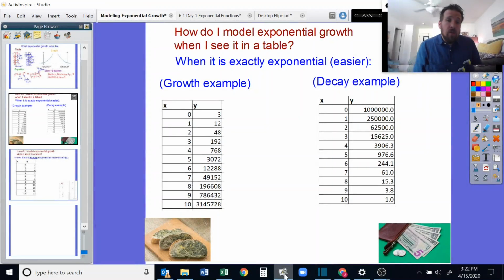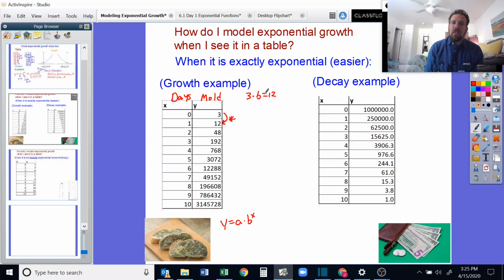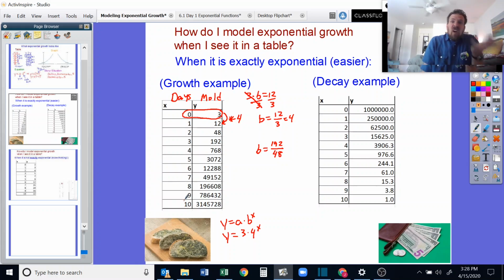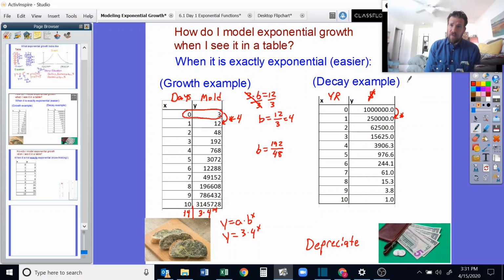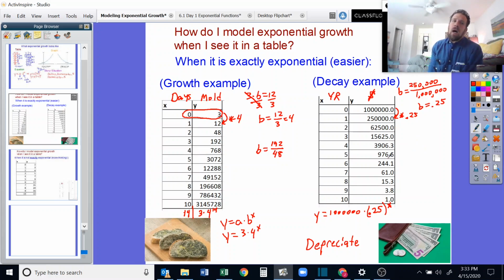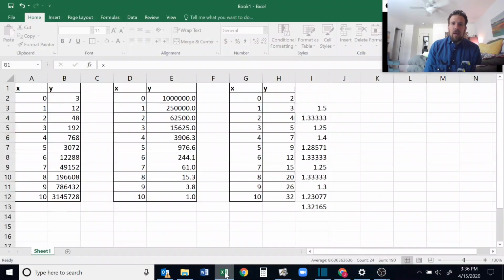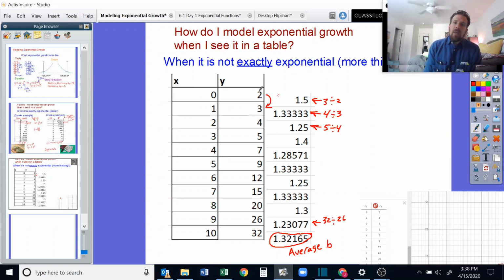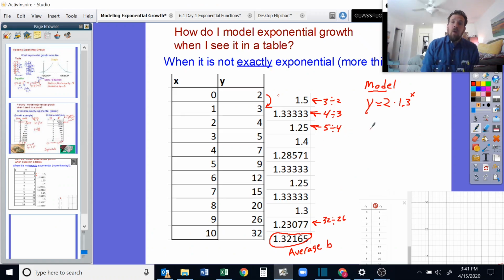Model Exp from table